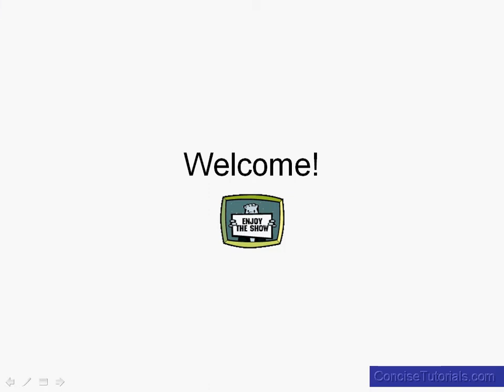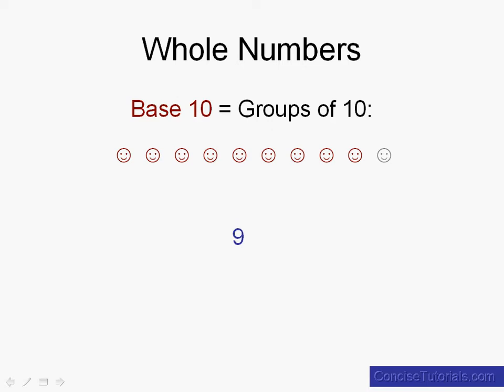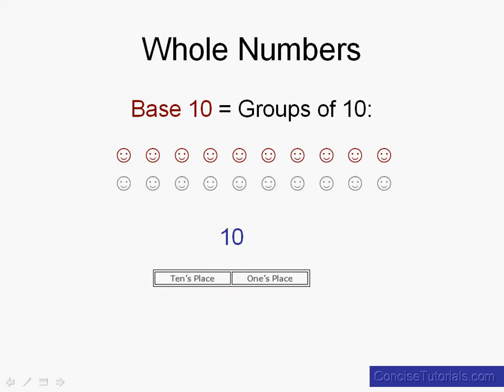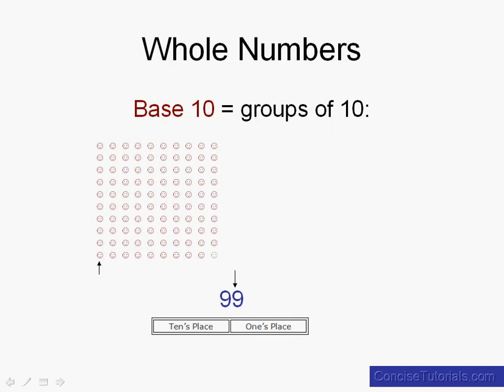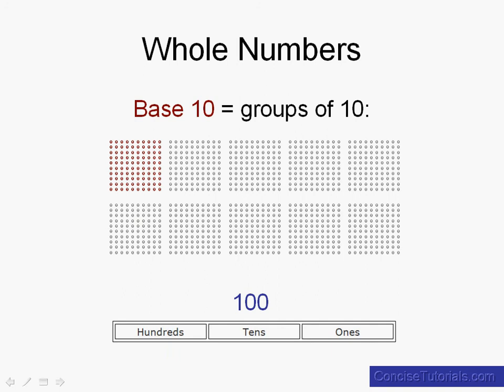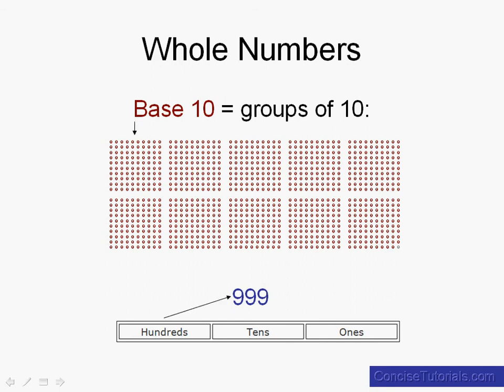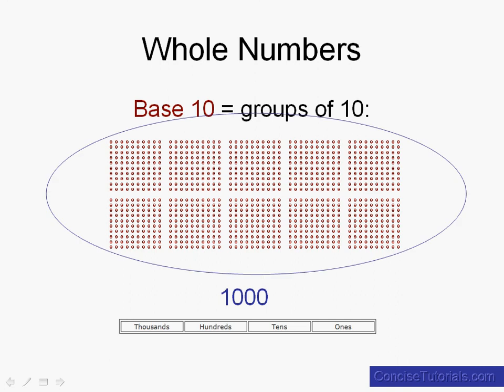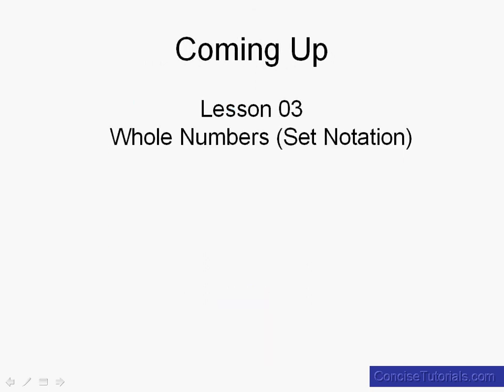Pre-Algebra: Lesson 2 - Whole Numbers (Base 10)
Brief, easy to understand, and concise tutorials covering the topic of Pre-Algebra.